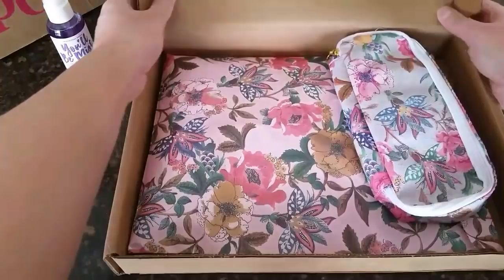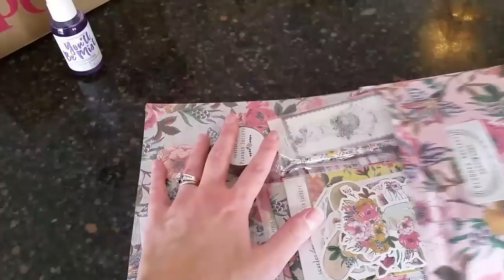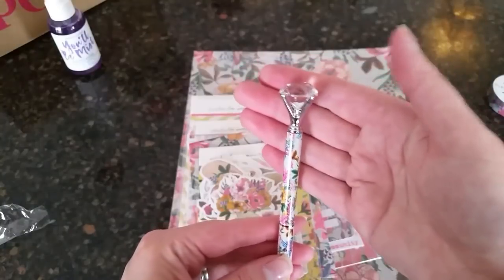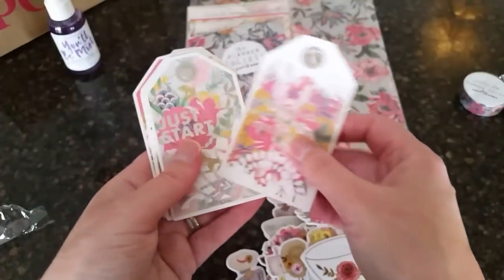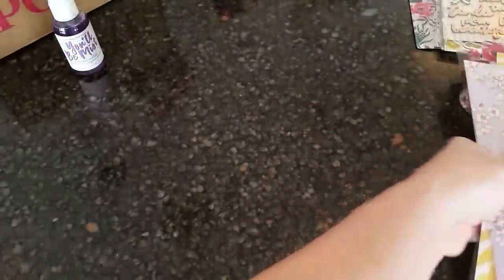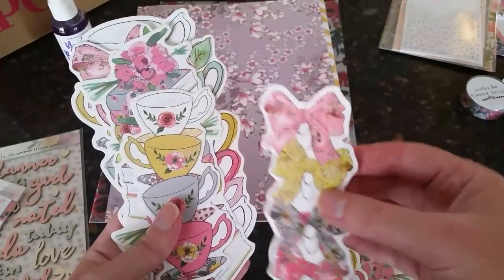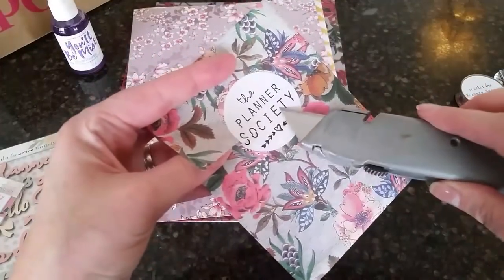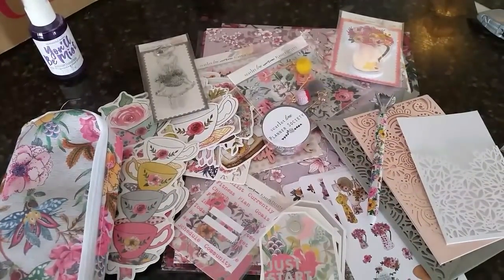Unboxing (February) 2018 the planner society kit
Unboxing (February) 2018 the planner society kit.  This beautiful kit can be used in your planner, notebook, for card making, and so much more!  Do you love florals as much as me?

my etsy shop

Queen Be dashboard!

ju-ju-be paper clips
Crystal paperclip small
Crystlal paperclip big